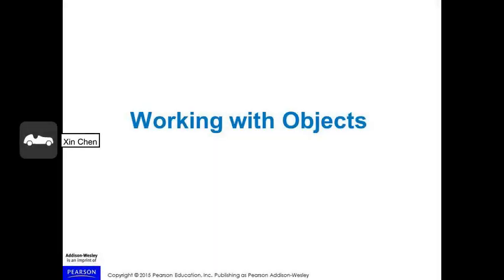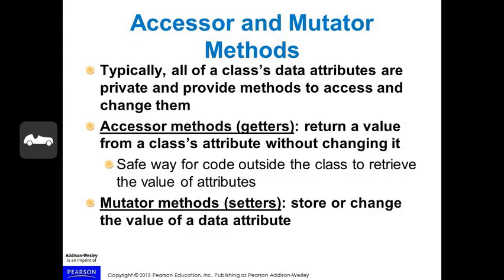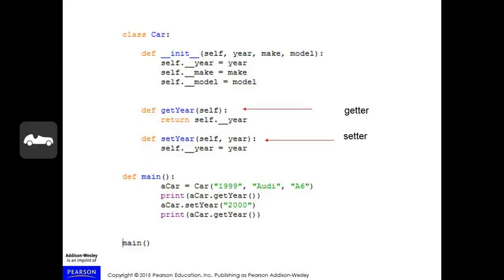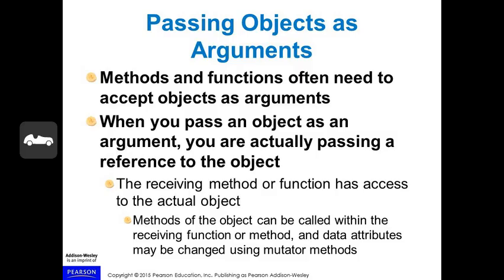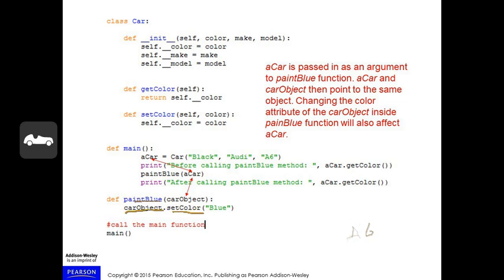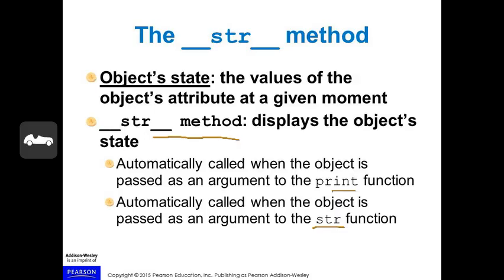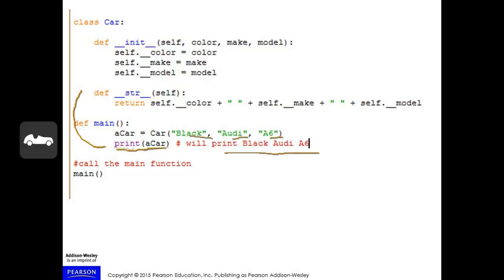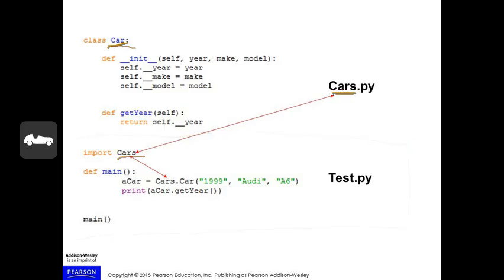L6-Working with Objects